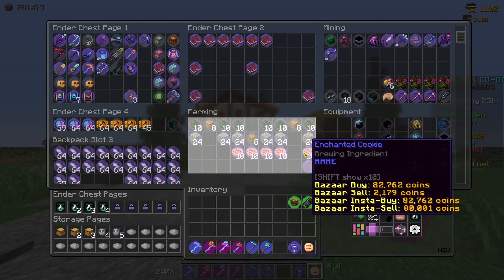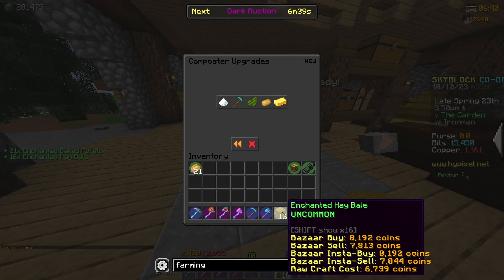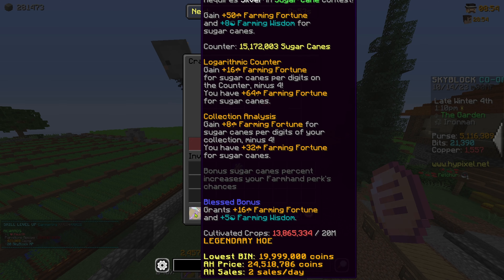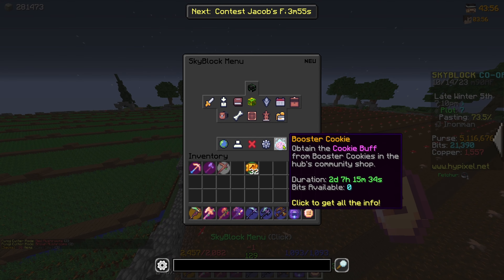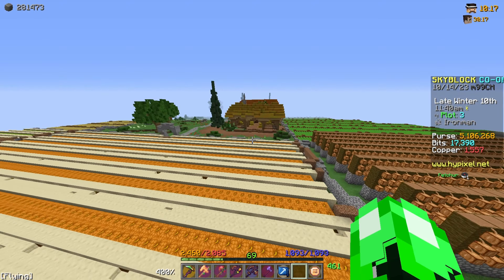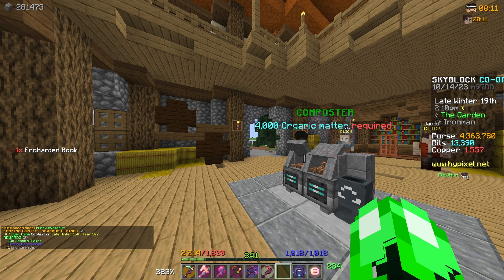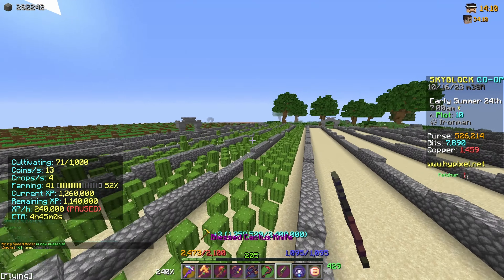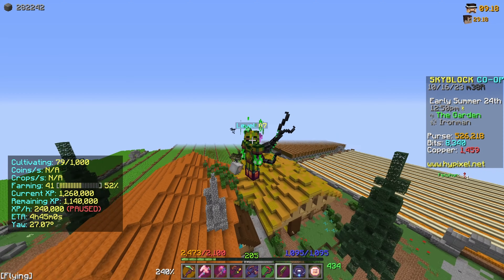MASSIVE Farming Fortune INCREASE (hypixel Skyblock Ironman) #29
►Today we are back on the farm where is get some new tools, upgrade our farming armour and then get blessed by the visitor rng and drop the best farming pet item